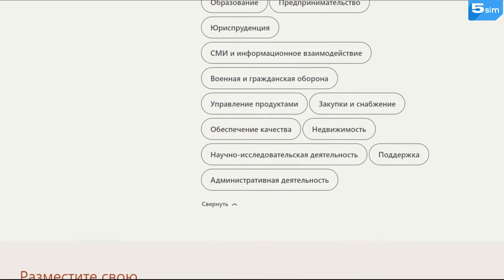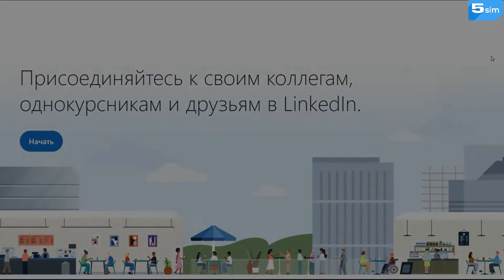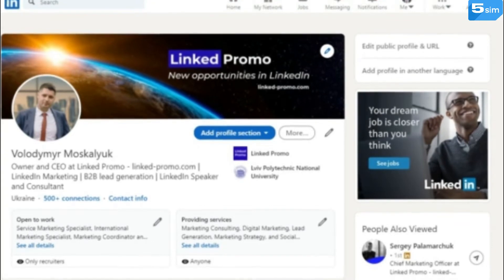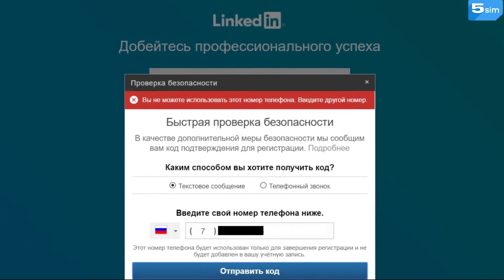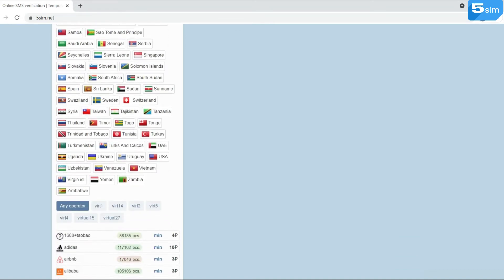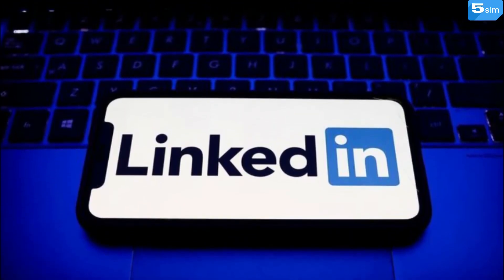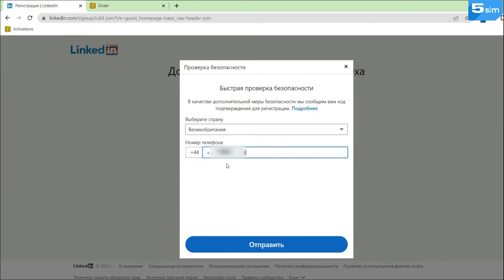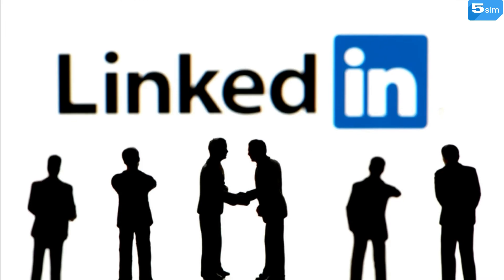Creating a LinkedIn Account without phone number | How To Make a LinkedIn Profile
Creating a LinkedIn Account without phone number | How To Make a LinkedIn Profile using the 5sim SMS activation service 5SIM

With the help of this platform, you can not only find a job and get important professional contacts, but also improve your skills to move up the career ladder. In this video, we will tell you how to get registered with disposable number on this platform using numbers of different countries.